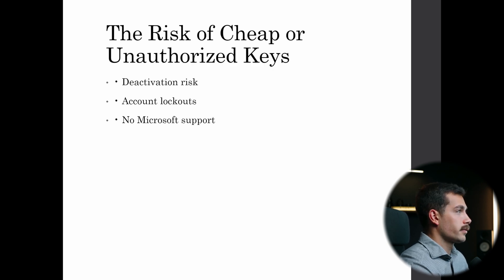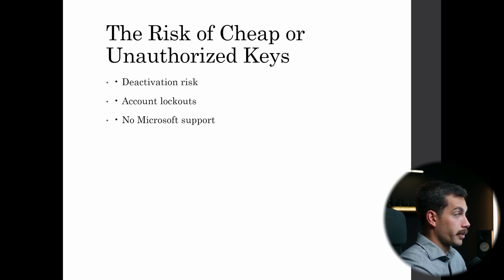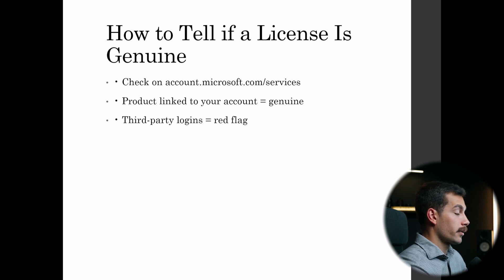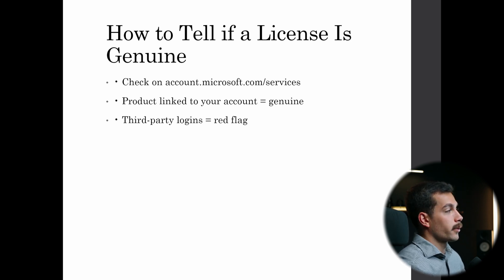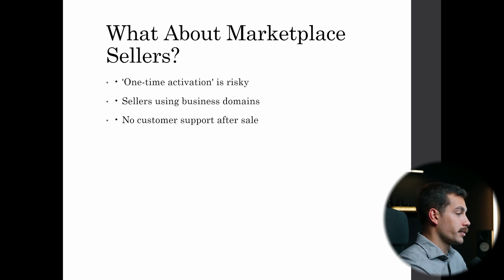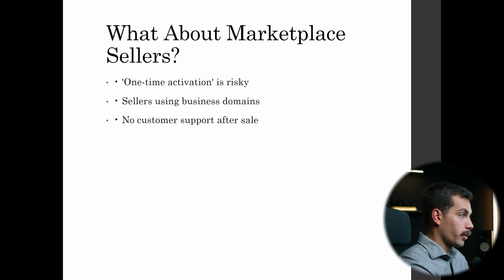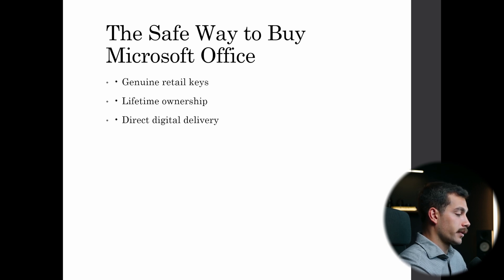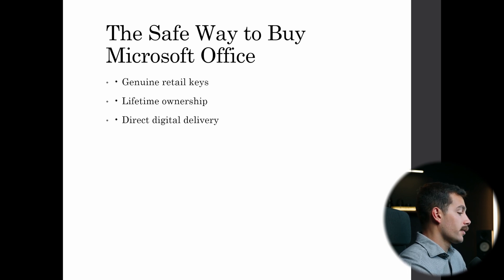The Truth About Buying Microsoft Office Online (What No One Tells You) | Buy Microsoft oOfice Online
Thinking about buying Microsoft Office online? You NEED to watch this first. In this video, we reveal the truth behind online Office license deals, sketchy key sellers, subscription traps, and what to look out for to avoid wasting your money — or worse, compromising your data.

We’ll break down:

The difference between retail, OEM, and volume licenses

Why some online Office deals are too good to be true

How to tell if a key is legitimate or illegally resold

Risks of marketplace sellers (eBay, Craigslist, gray-market sites)

What happens when Microsoft deactivates bad keys

How to buy genuine Microsoft Office at a discount — legally

💡 This is the buyer’s guide Microsoft doesn’t advertise — and it could save you from activation issues, lost money, and serious legal risk.

💬 Share your experience buying Office online or ask us anything in the comments.